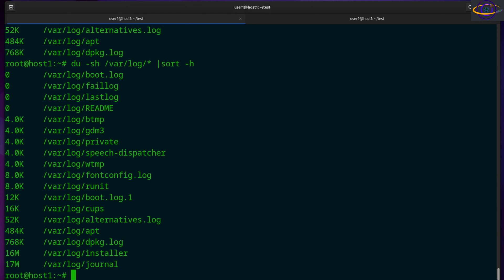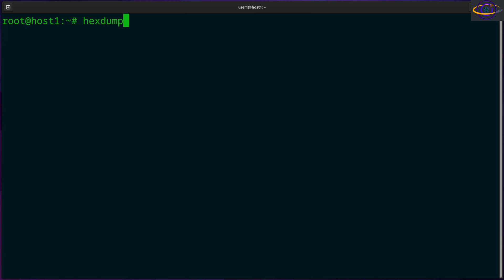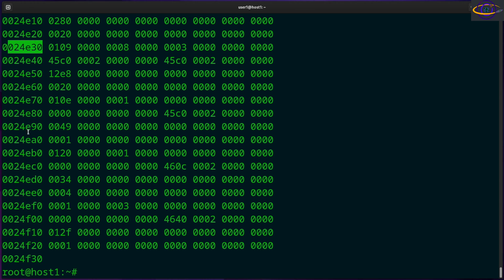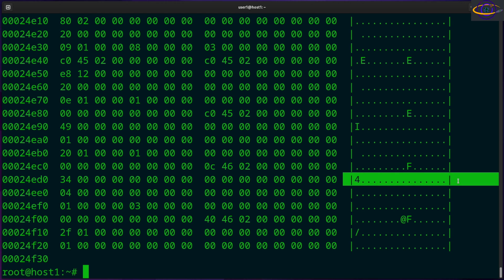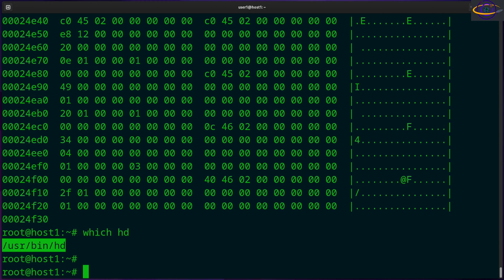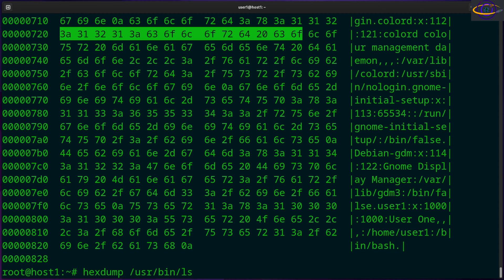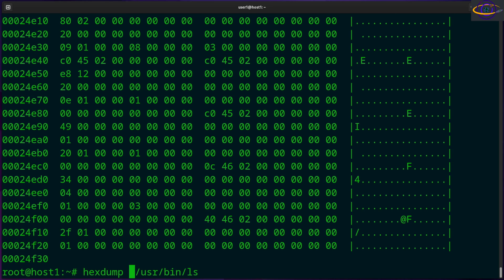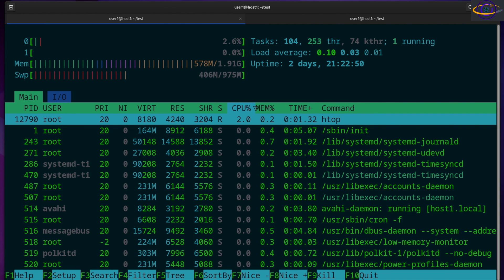Linux Command - hexdump